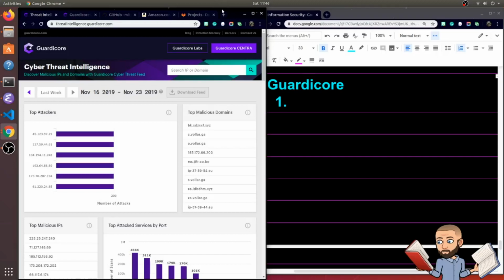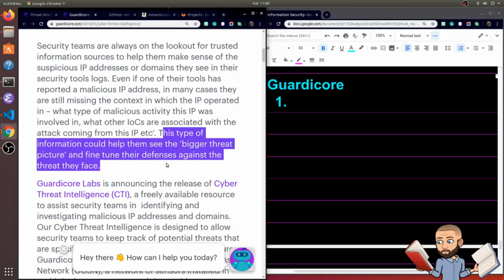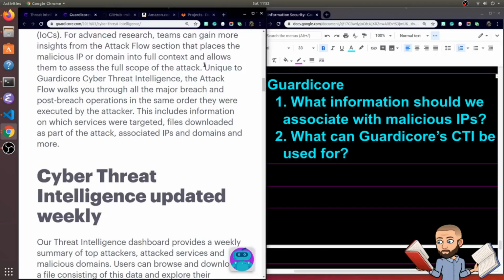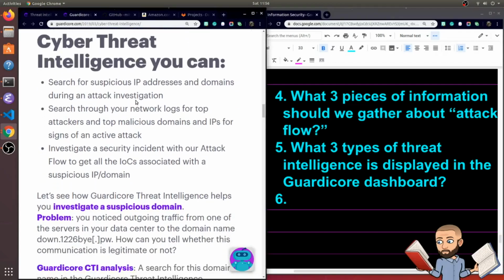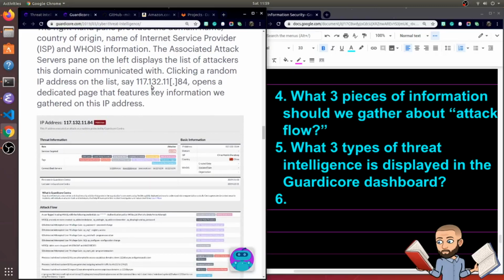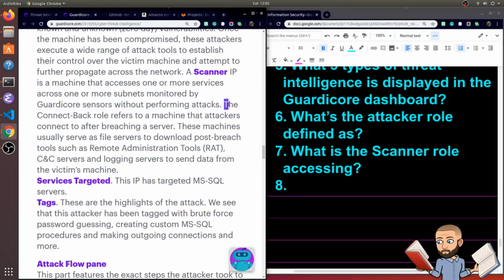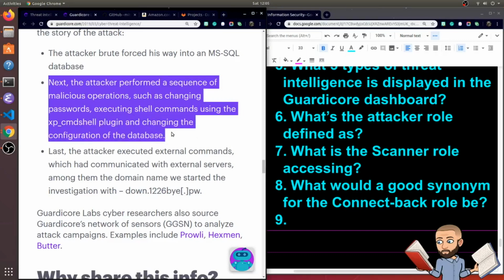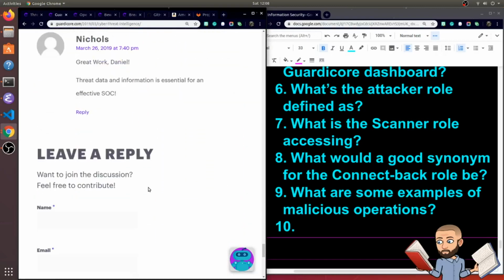Introduction To Guardicore